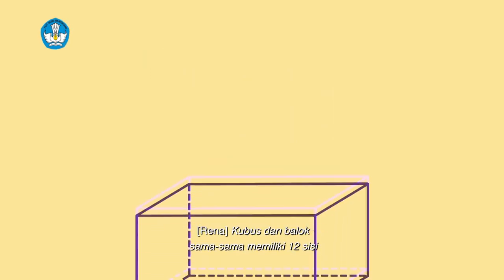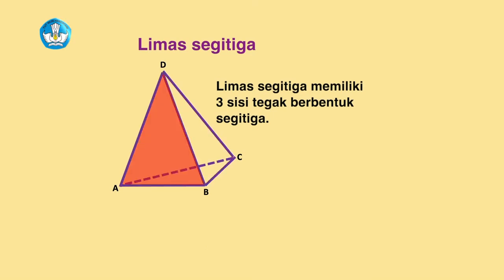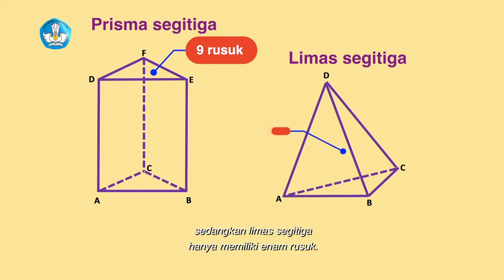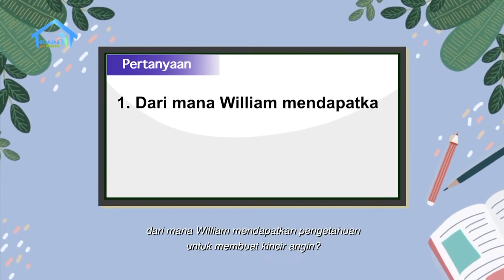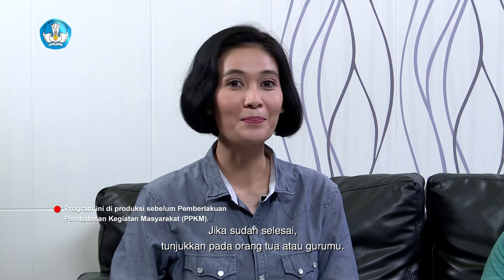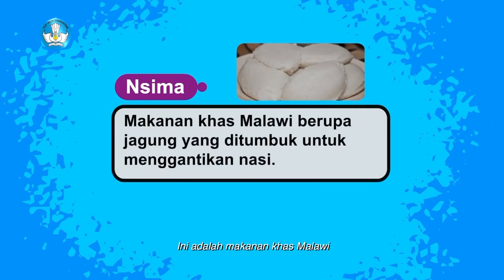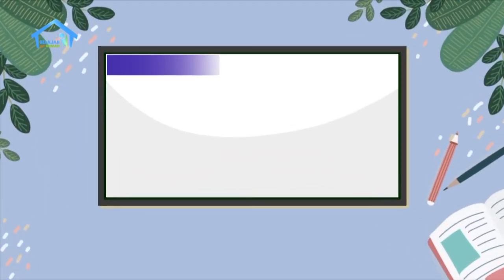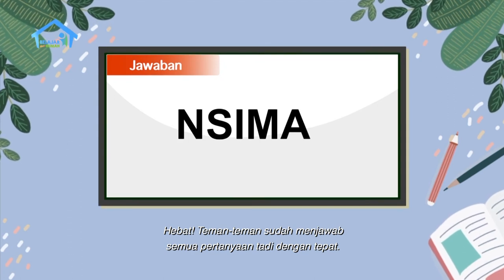BDR | SD Kelas VI | Episode 52 - Sumber Energi Alternatif Angin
Sinopsis

Suatu hari, Bunda mengajak Rena membahas artikel tentang seorang anak di Negara Malawi, Benua Afrika. Anak bernama William Kwankamba itu menemukan sumber energi alternatif dari angin. Rena jadi terdorong ingin menulis surat untuk temannya yang tinggal di Belanda. Sebab, di Belanda banyak kincir angin yang digunakan sebagai sumber energi. Lewat penulisan surat ini, Rena belajar banyak kosakata baru, lho! Rena juga belajar menghitung kelipatan baling-baling yang ada dalam turbin. Wah, banyak sekali ilmu yang didapatkan Rena, ya!